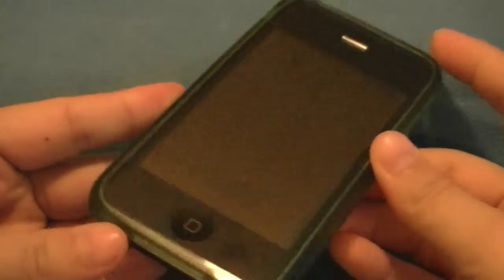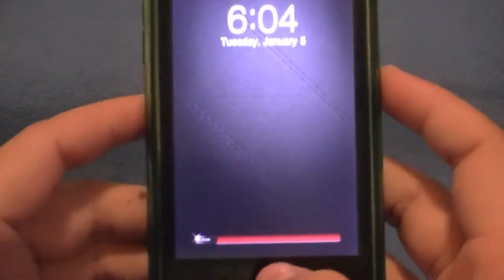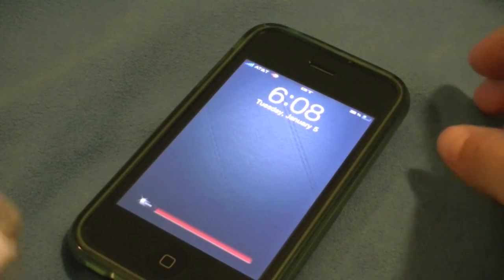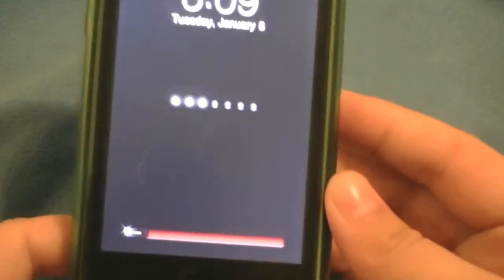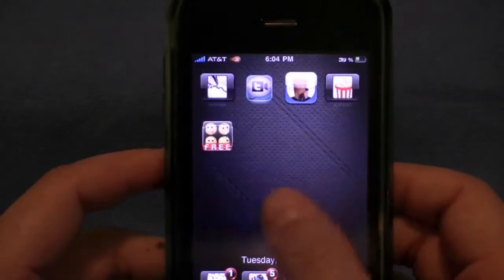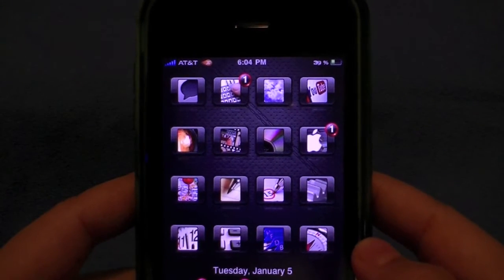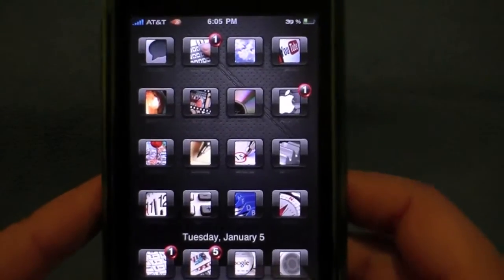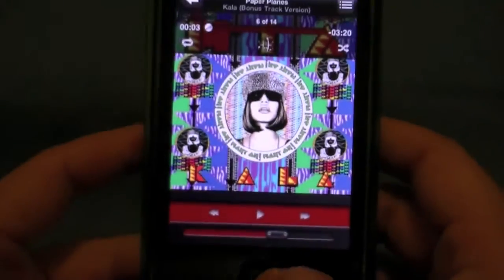Great Winterboard theme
Theme is called: GT